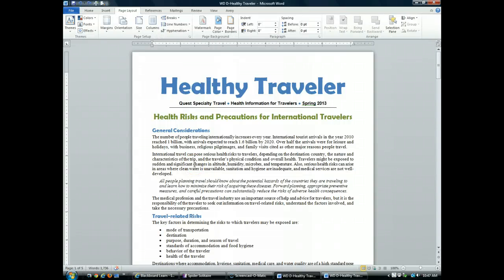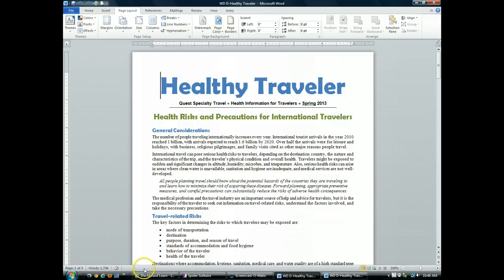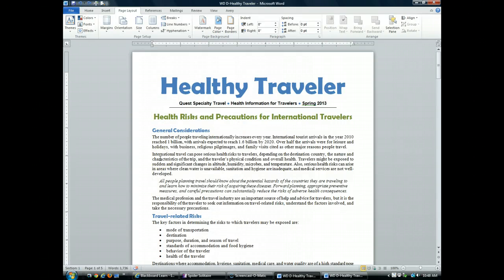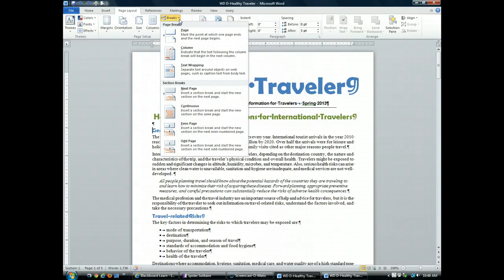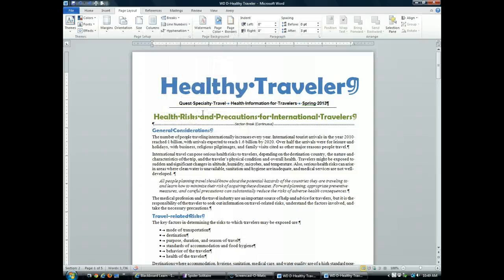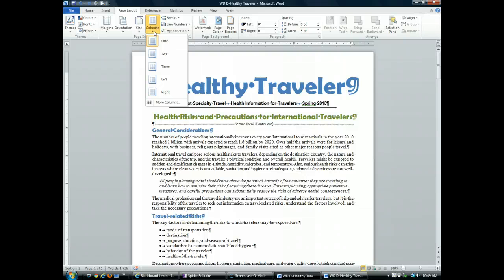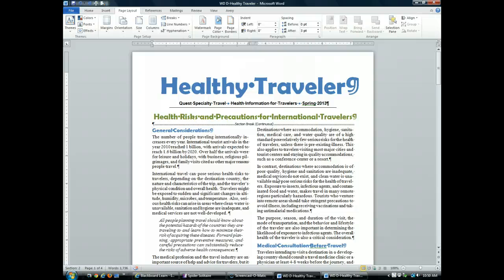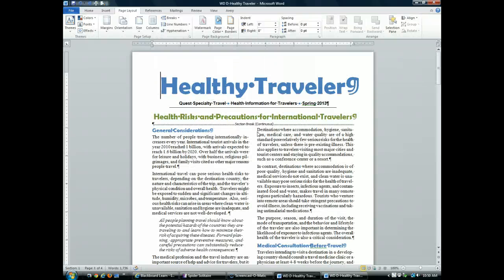Creating Sections and Columns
This video will walk you through the steps to create sections and columns in your document.